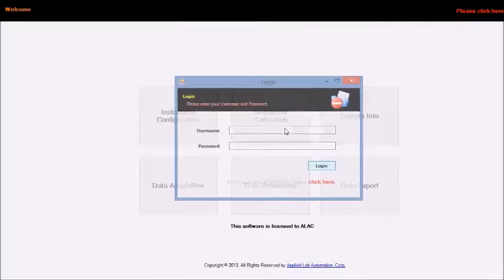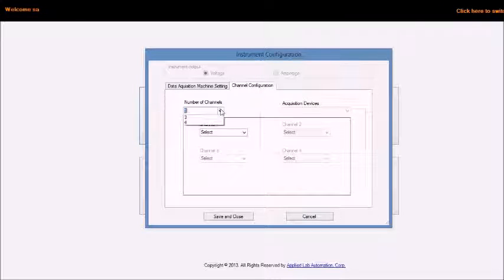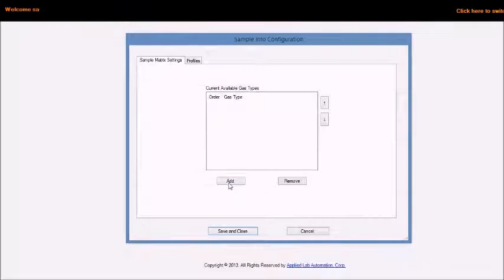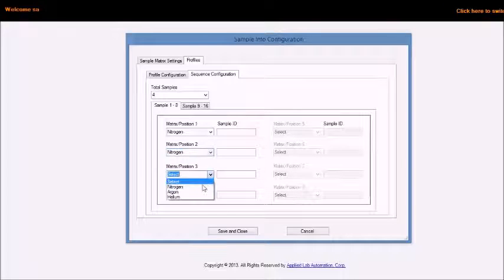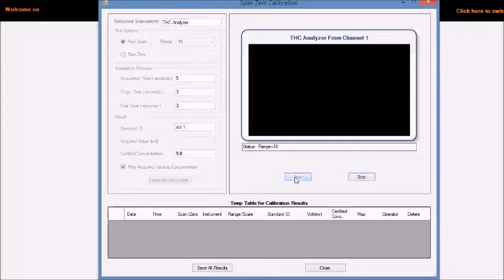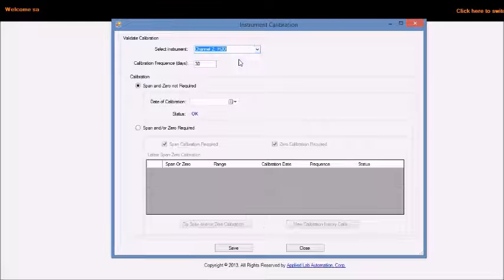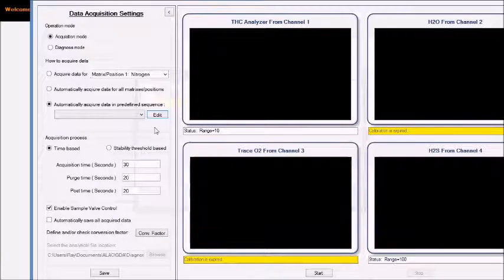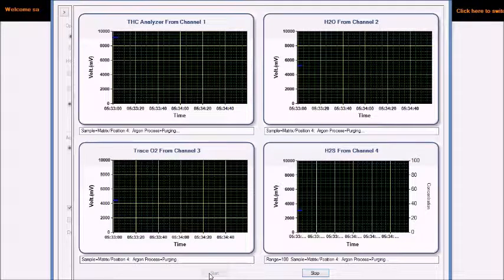Tutorial ALAC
ALAC Tutorial